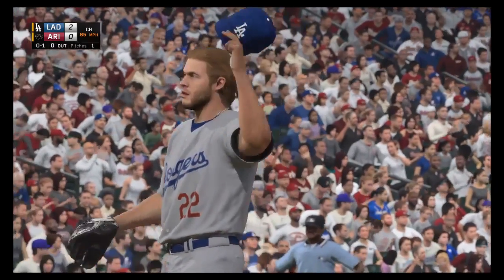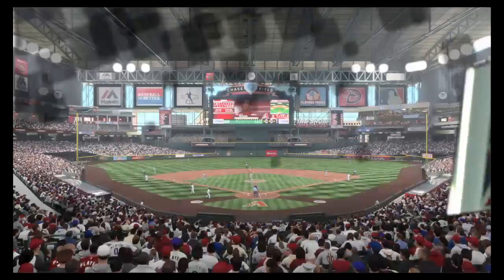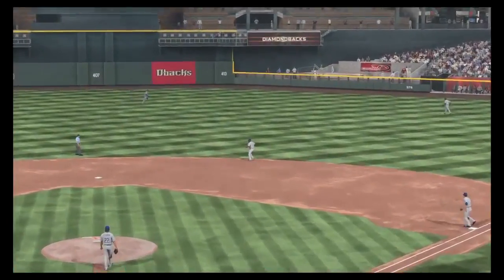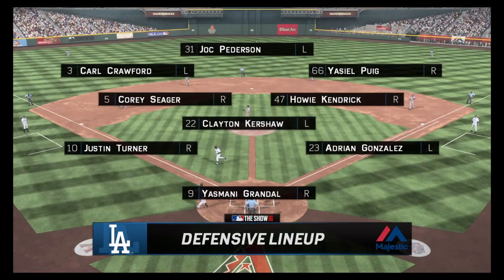MLB 16 Victorious!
I am passionate about playing video games and creating entertaining content here on YouTube.

I play a wide genre of games.